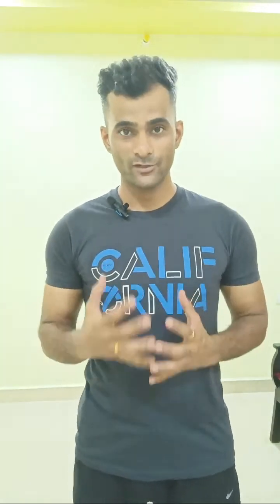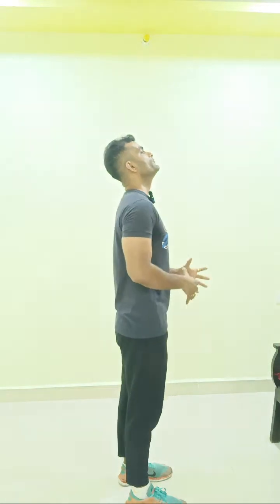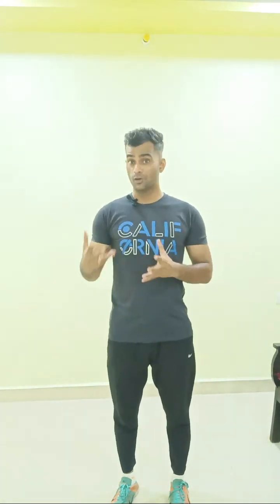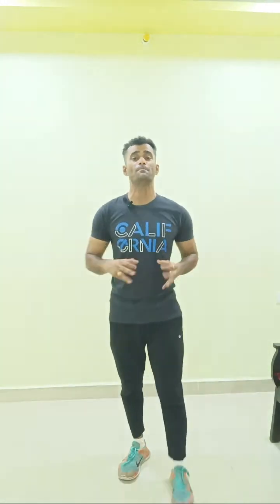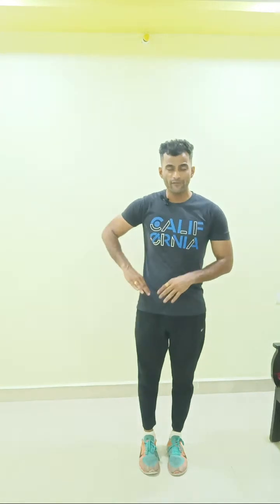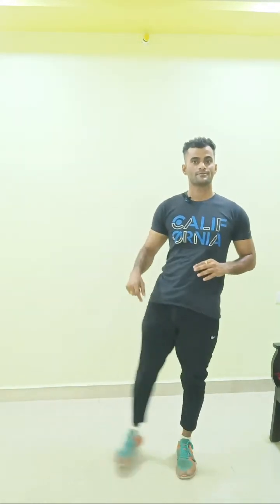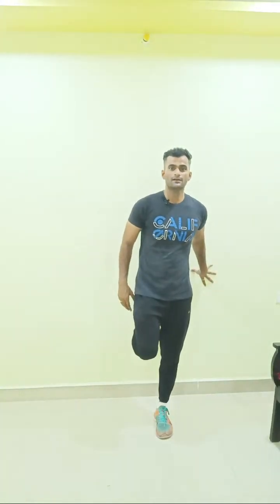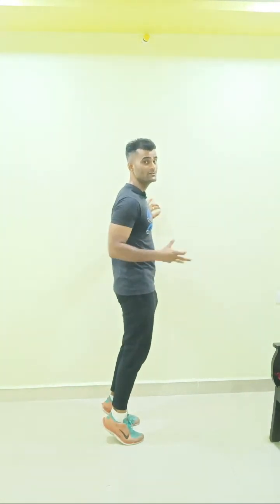types of joints and their movements names. joints and movement. understanding joint movements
joints and their movements.
flexion, extension, adduction and abduction at different joints.